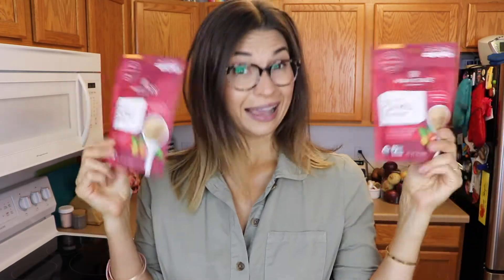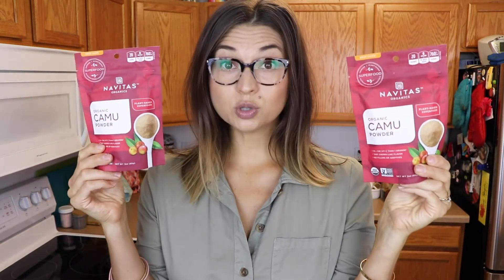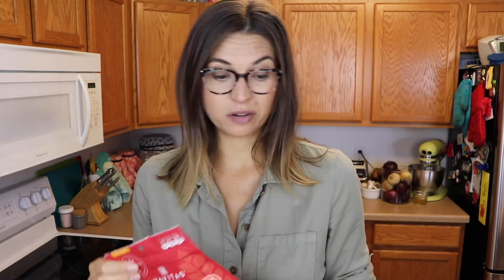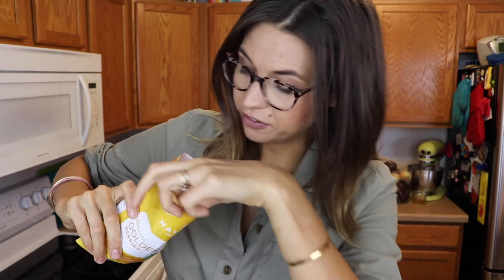THRIVE MARKET HAUL - SEPT 2019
Imlak'esh Organics Golden Berries (this is the other brand of golden berries I was talking about)

RECENT VIDEOS...